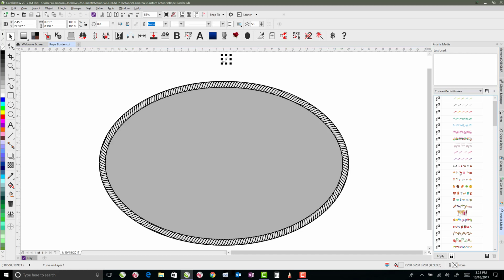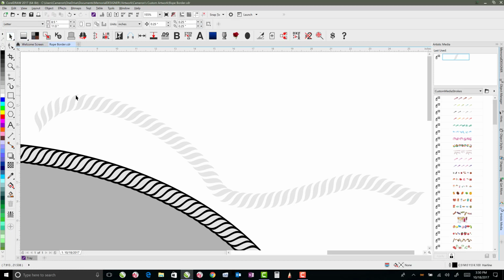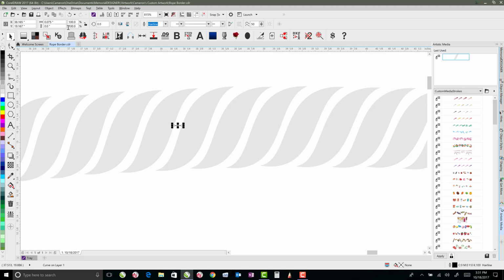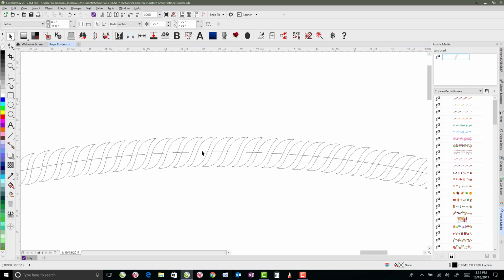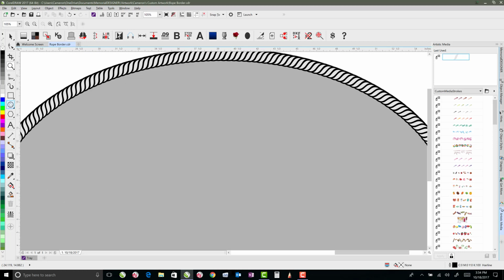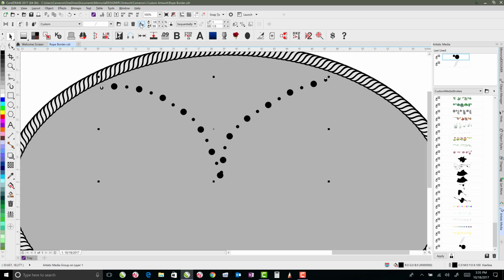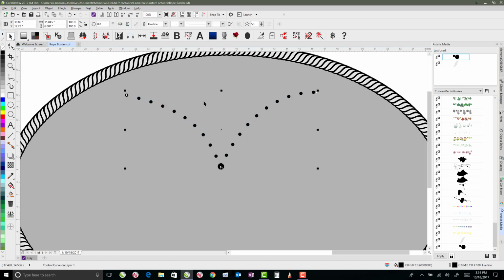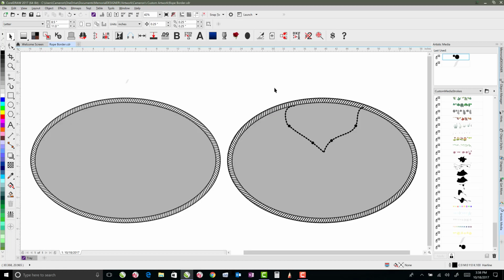Ropes and Rosaries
Create a Rope Border or Rosary with Artistic Media